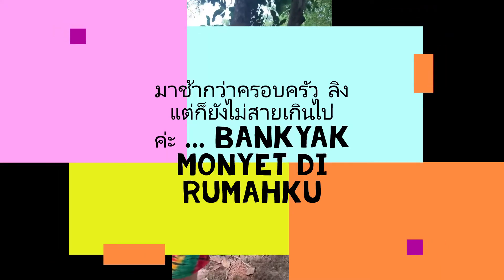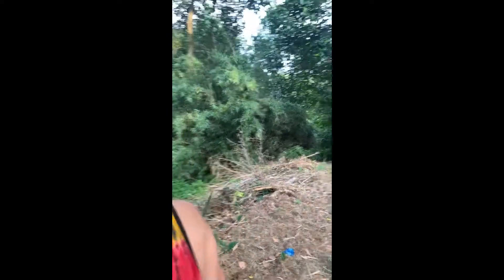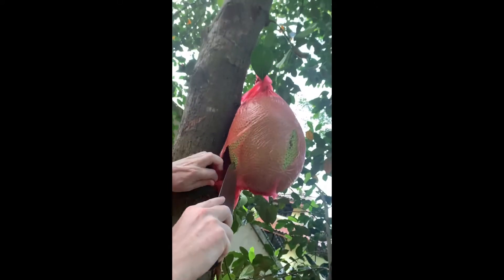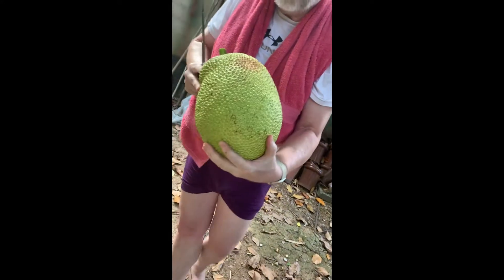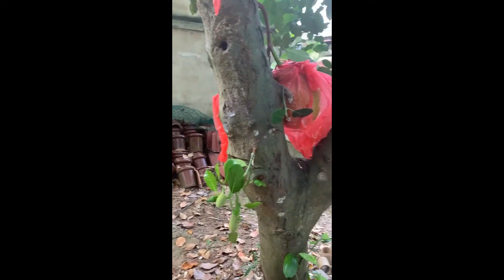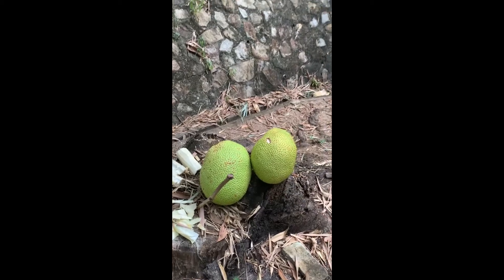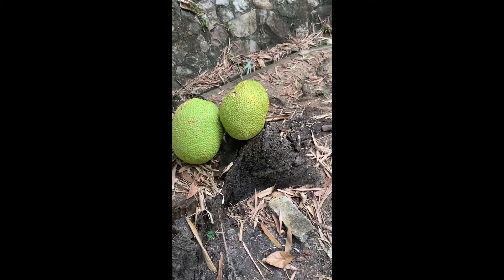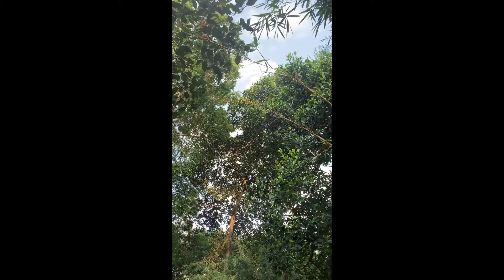ตัดขนุน นอกบ้าน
นอกบ้าน มีต้นขนุน ที่ปลูกไว้ ขนุน เยอะมาก แต่ว่าก็มีครอบครัว ลิง มาขโมยไปทานเยอะมาก แบ่งกันทานก็แล้วกัน